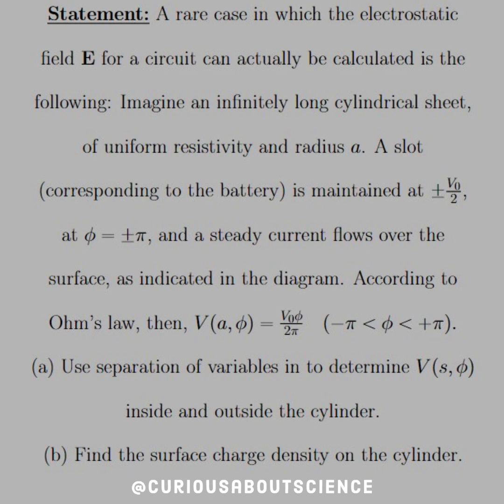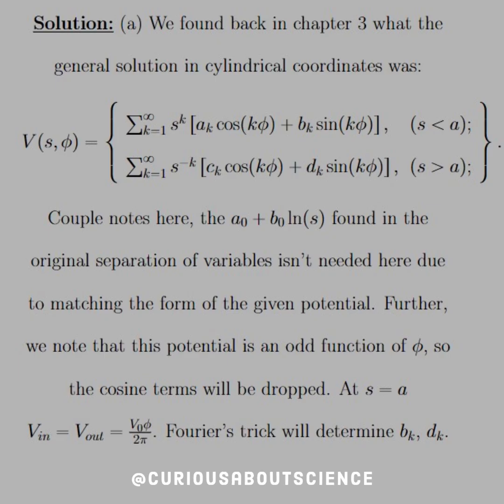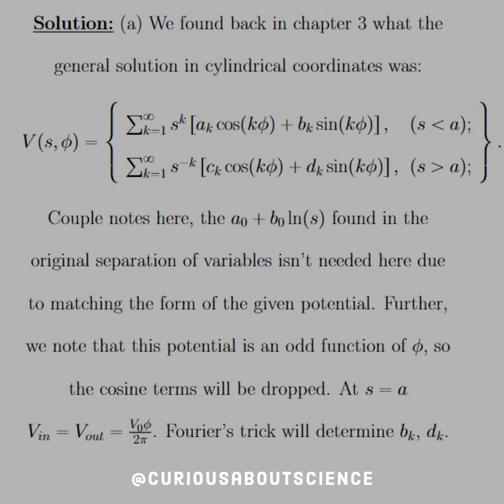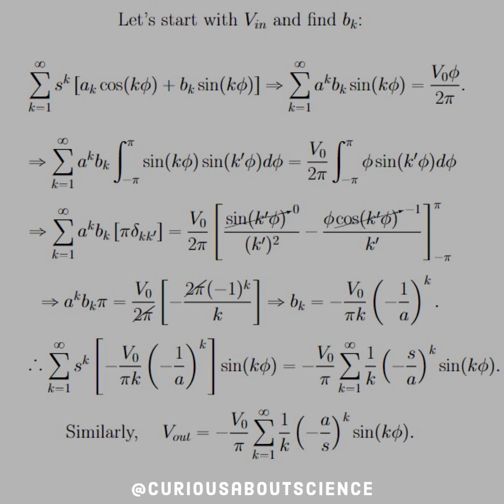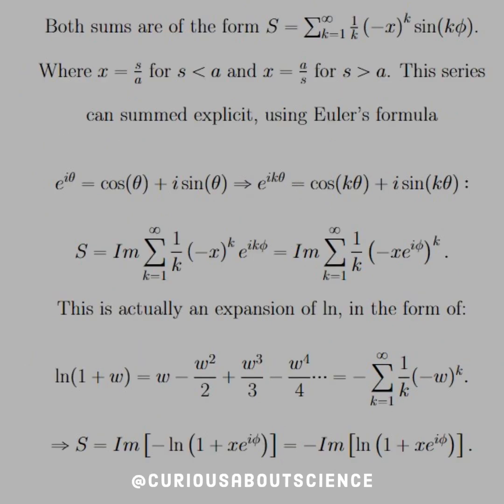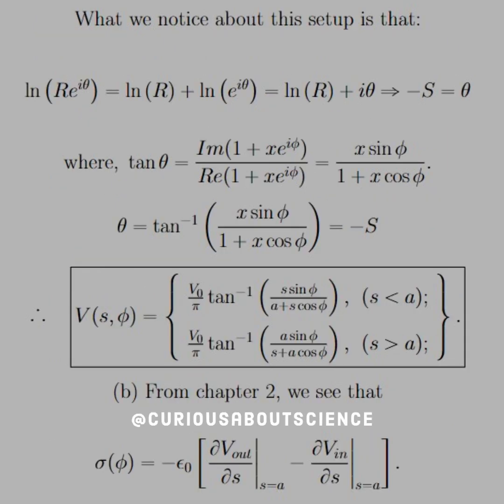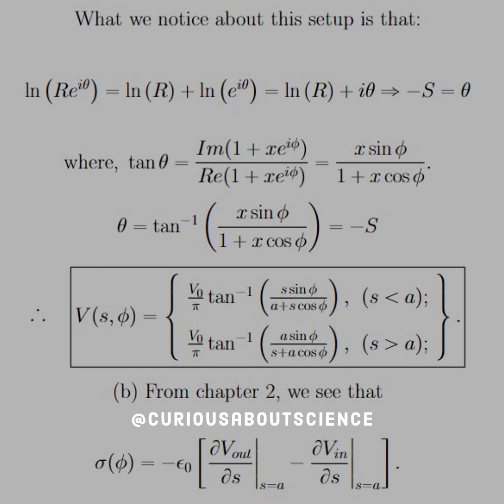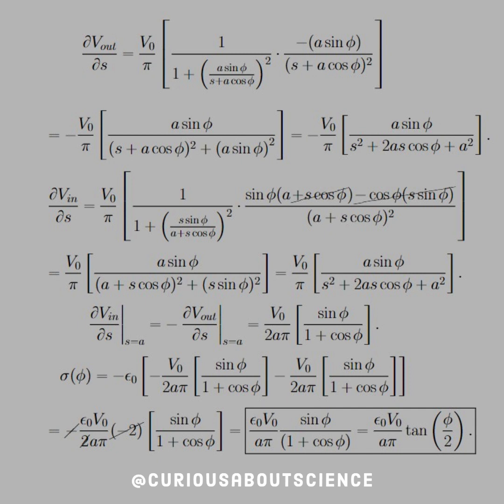Problem 7.42 - Maxwell's Equations Extras: Introduction to Electrodynamics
Heald says in their paper that: "In an effort to clarify the role of surface charges on the conductors of elementary electric circuits and the electric fields in the space around them, we present a quantitative analysis of (two‐dimensional) circular current loops. It is also noted that, in general, lines of Poynting flux lie in the equipotential surfaces of quasistatic systems."

This paper, Electric fields and charges in elementary circuits does a lot of work diving into the solution, so it is worth a read. If you want the paper, I have a pdf and will gladly share!

The separation of variable solutions were found back in chapter three Been a little while since we utilized orthogonality. More mathematical gymnastics, but this exercise used several tools and that was fun to see!